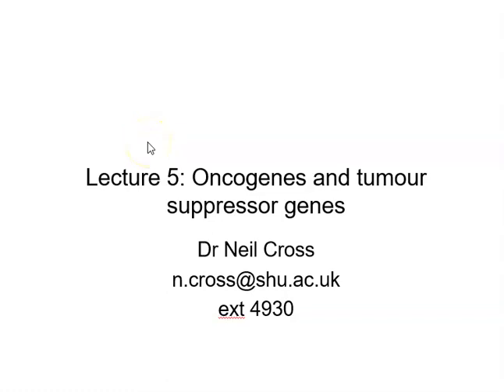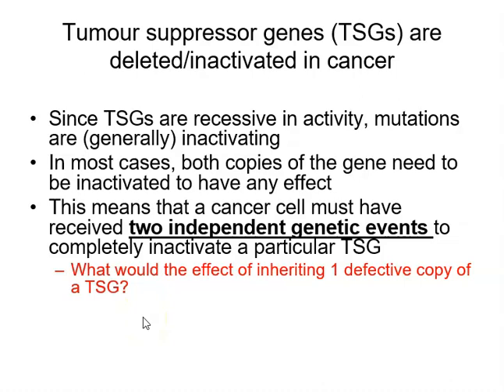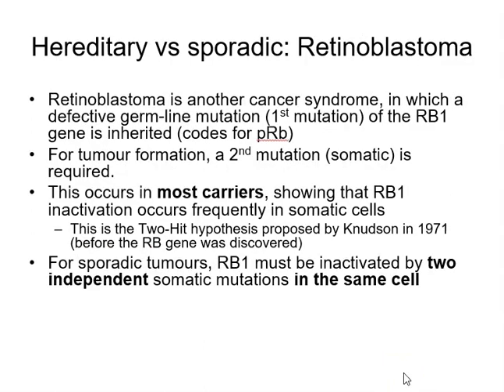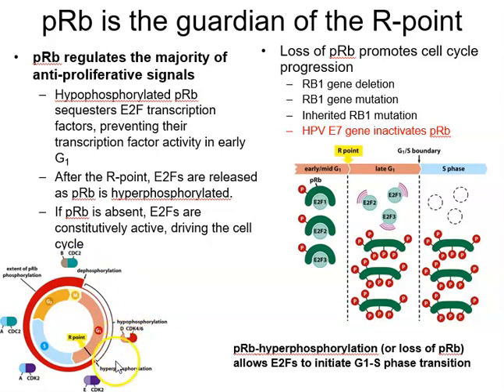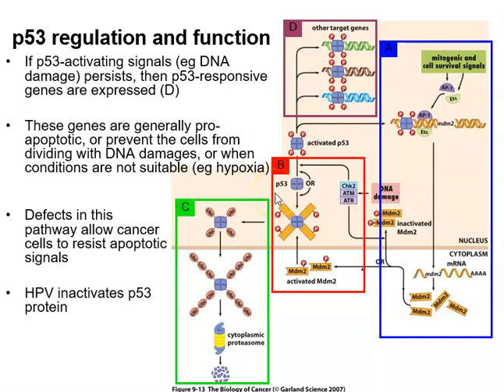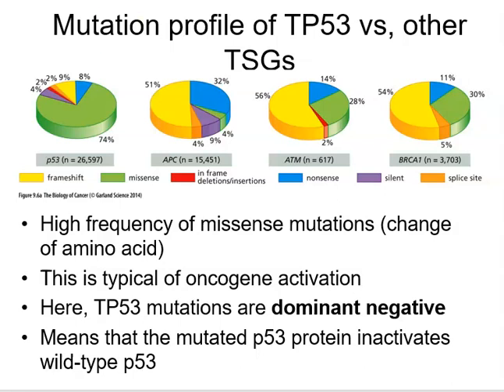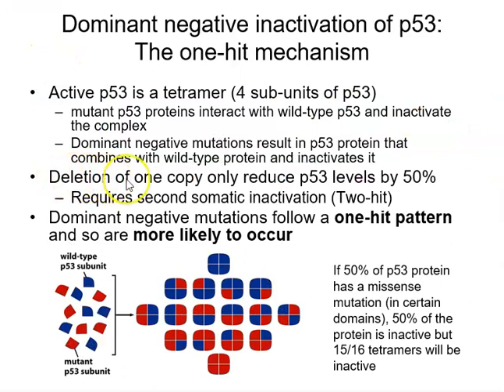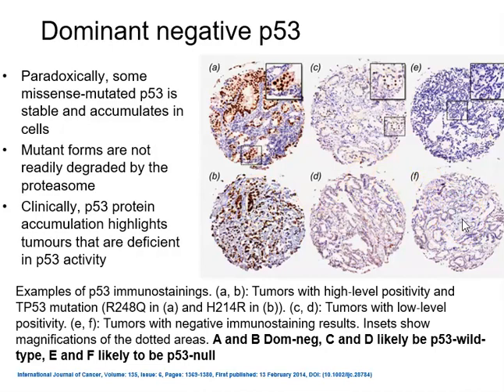CPI lecture 5 TGS and Oncogenes part 1